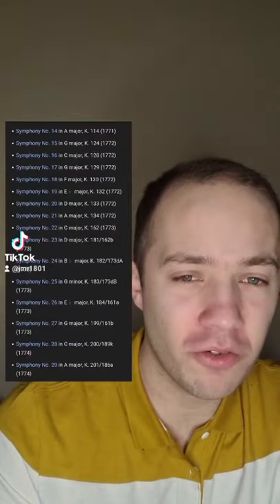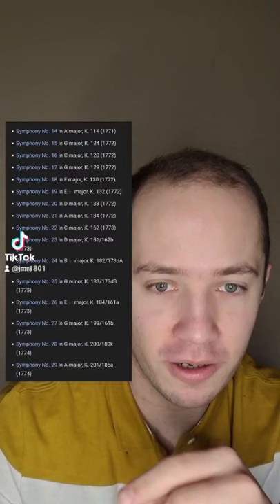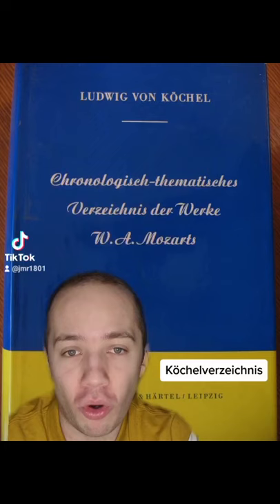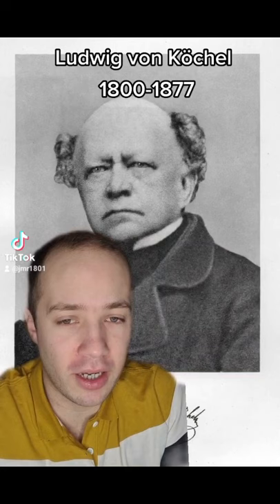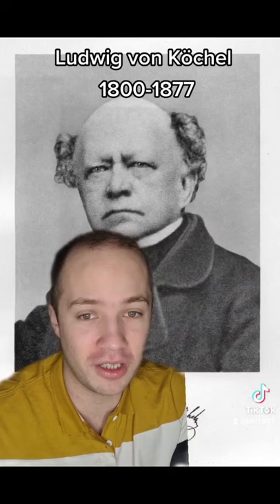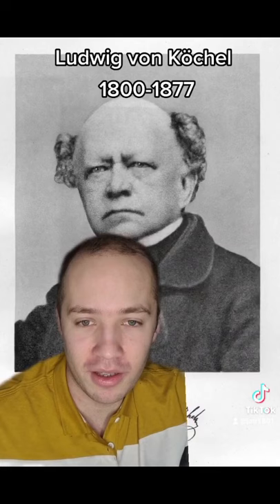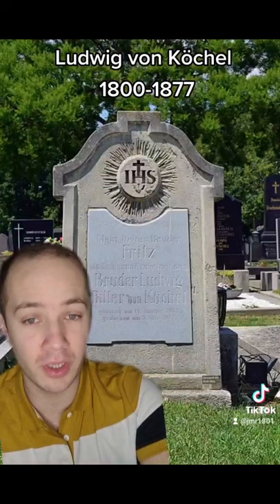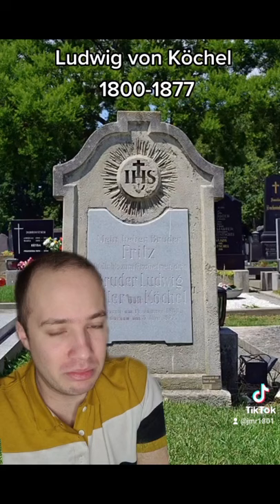Ludwig von Köchel, he categoriesed Mozart's music